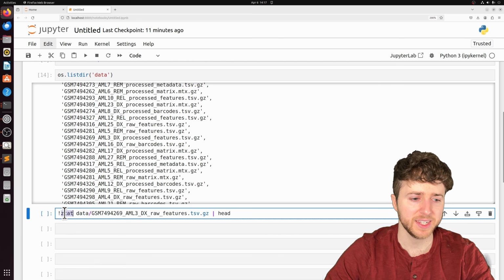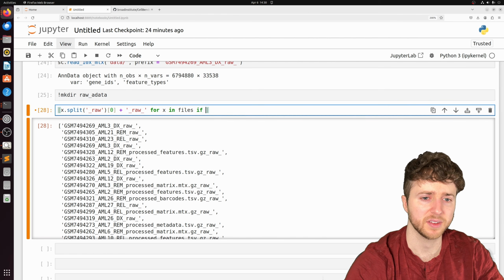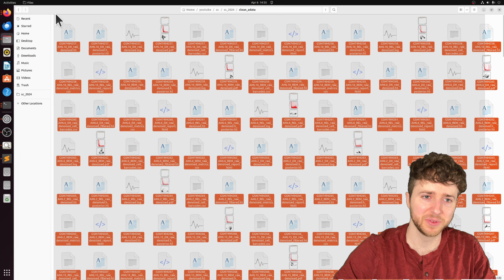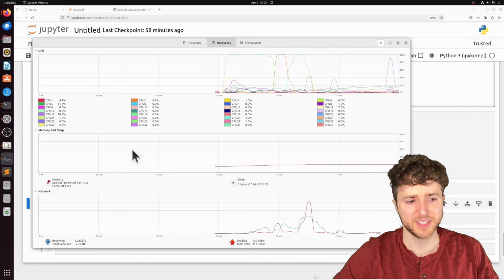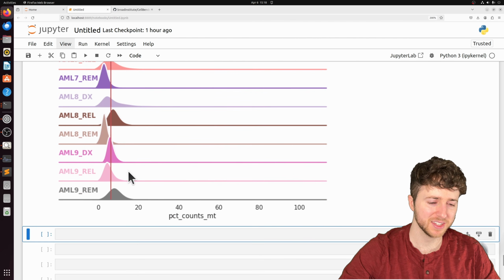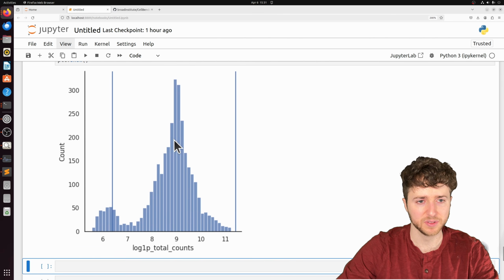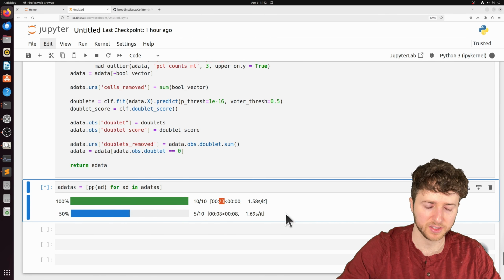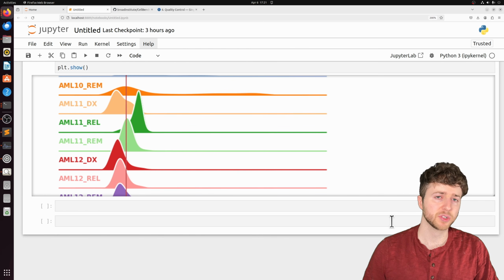2024 updated single-cell guide - Part 1: RNA preprocessing and quality control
This is a comprehensive tutorial on the most up-to-date recommendations for single-cell sequencing. This is part 1 of a multi-part series. Here I download a dataset, remove background RNA, preform quality control, and remove low quality cells.

Part 2 will cover dimension reduction and cell annotation. We will eventually get to in-depth analysis and scATAC analysis.

0:00 Intro
0:27 Setup
12:08 Cellbender
18:20 QC
28:05 preprocessing
39:42 Conclusions